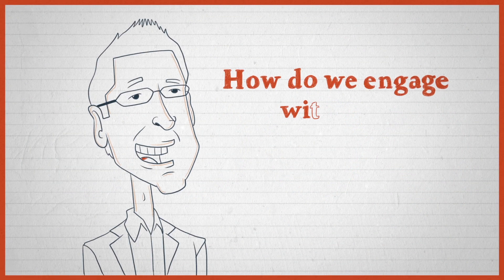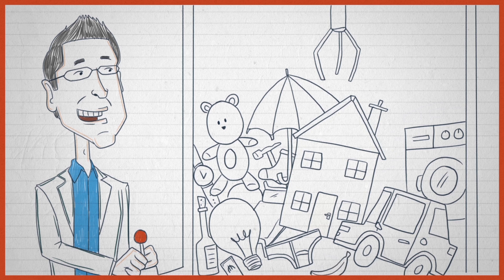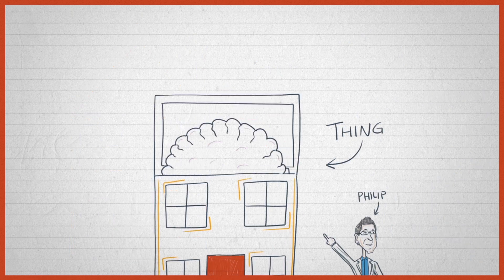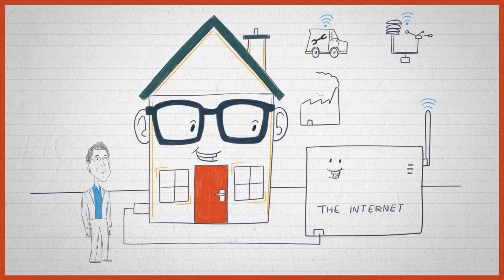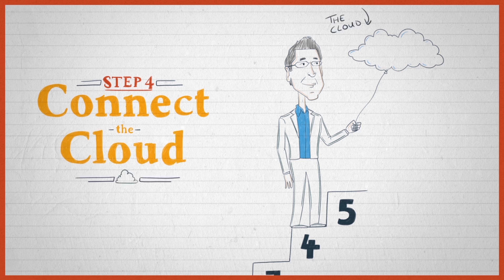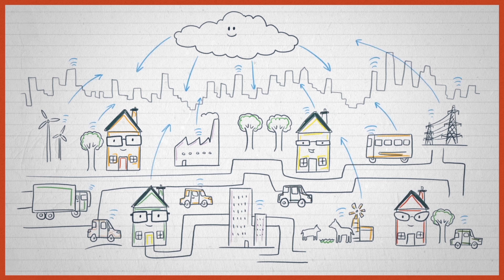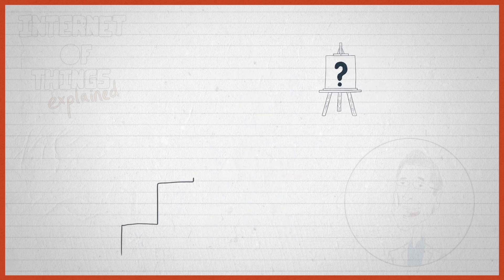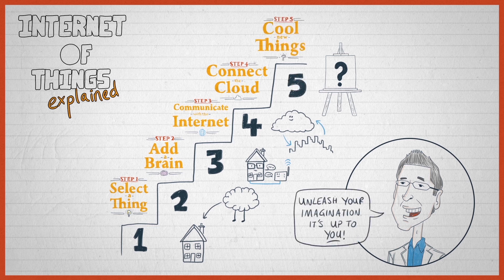How to engage with the internet of things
How do we engage with the internet of things (IoT)?
Have you heard about the revolution of the internet of things and want to be involved?
Then watch this two-minute snippet of Intel’s VP of IoT, Philip Moynagh, walking you through 5 easy steps on how to create cool new things for the IoT world.